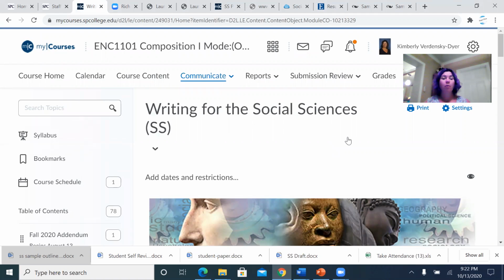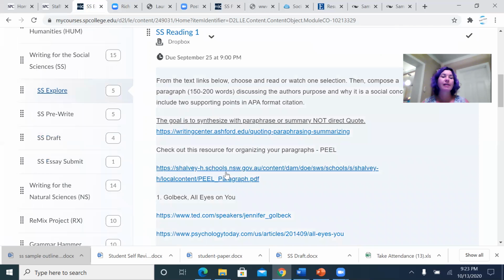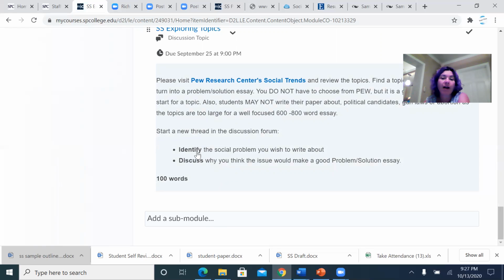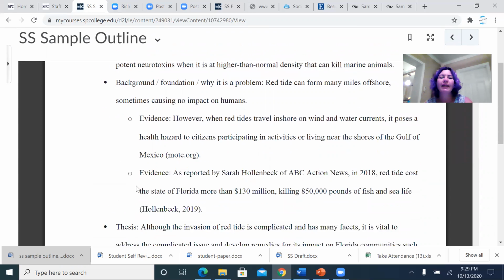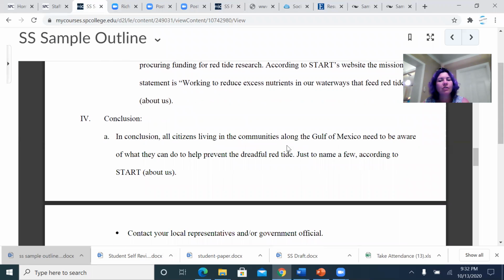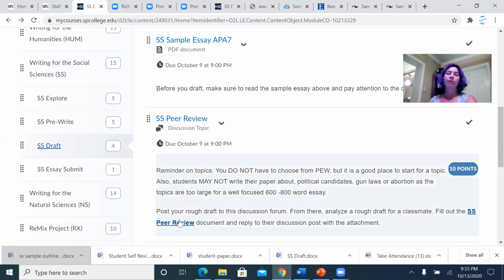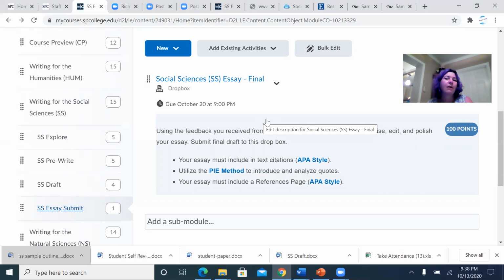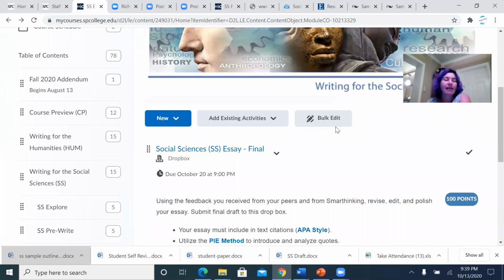Social Science Revision